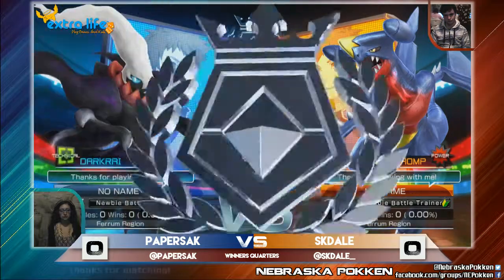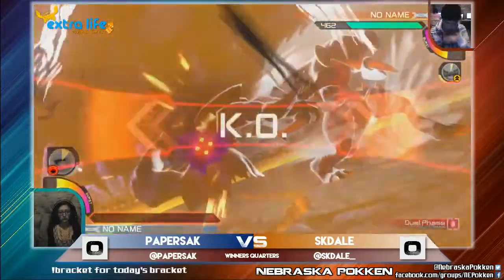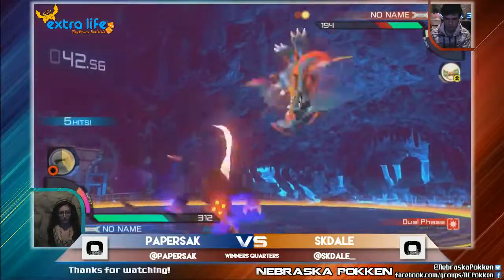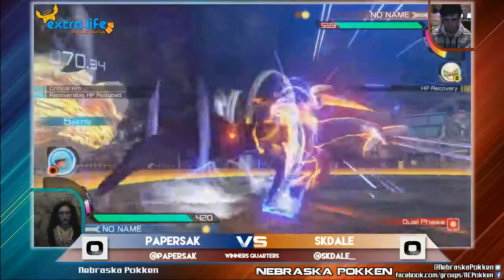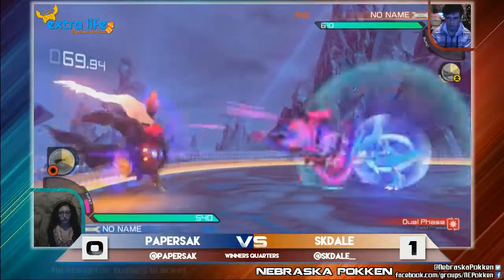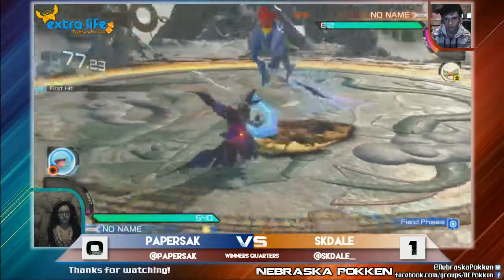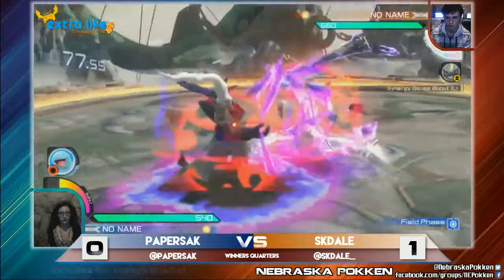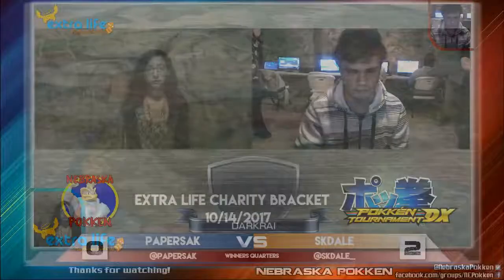3 PaperSak vs SKDale - Extra Life - October Monthly - 10/14/17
PaperSak (Darkrai) vs SKDale (Garchomp)
Extra Life Fundraiser - October Monthly Event - 10/14/17